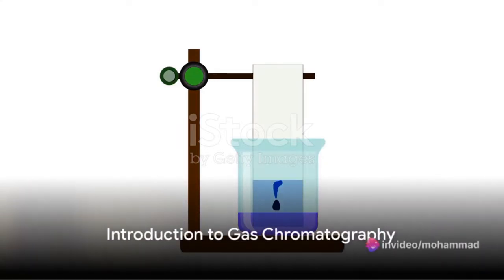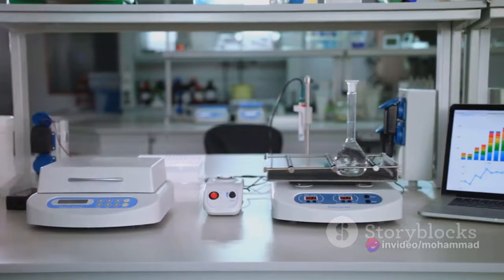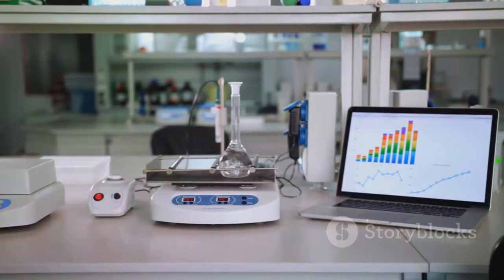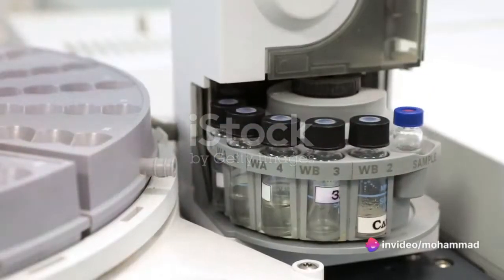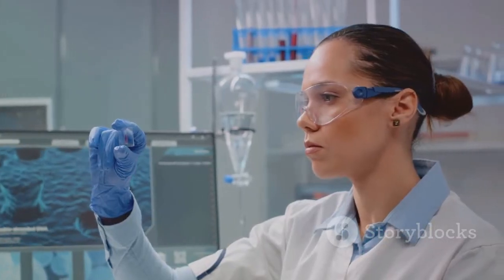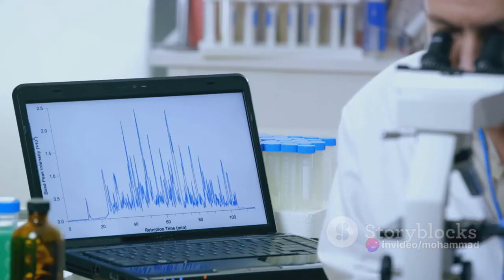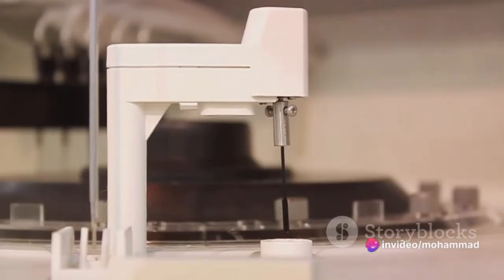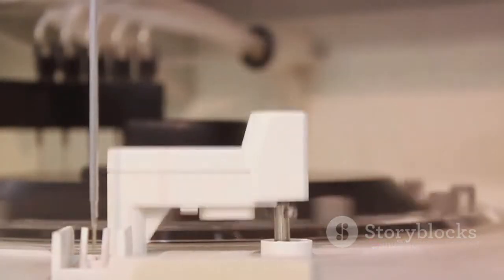Gas Chromatography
Gas Chromatography- Definition, Types, Strengths and Limitations